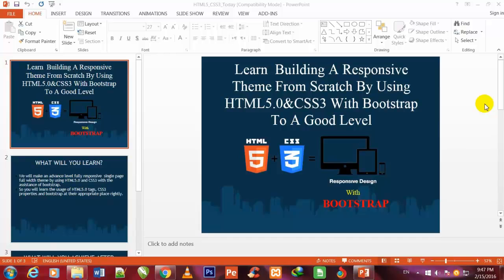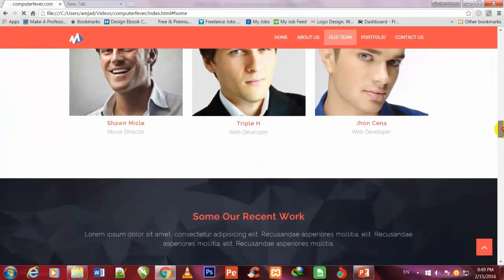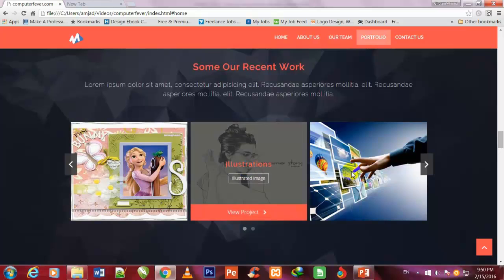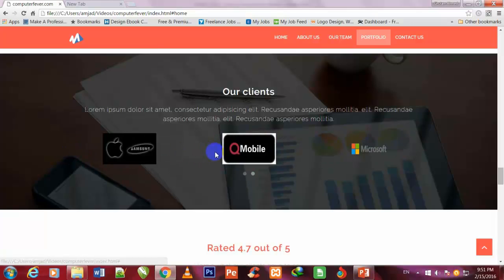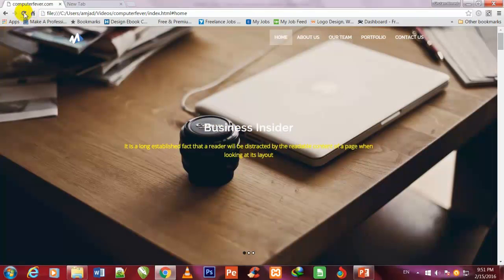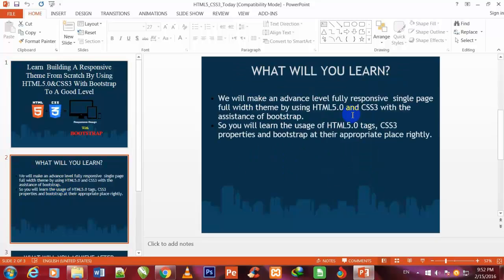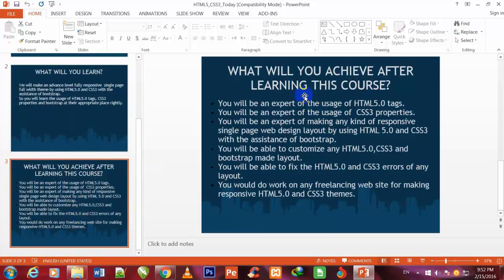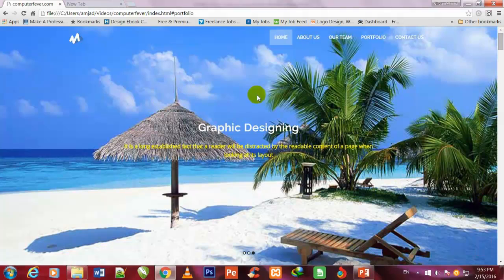Learn Bootstrap 3 With Multi Purposes Single Page Layout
Learn Bootstrap 3 With Multi Purposes Single Page Layout on in